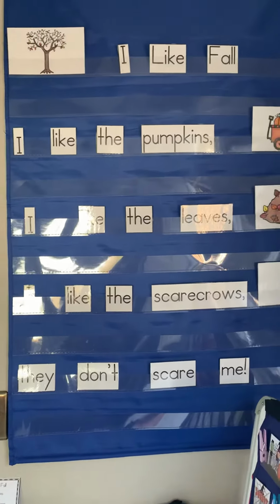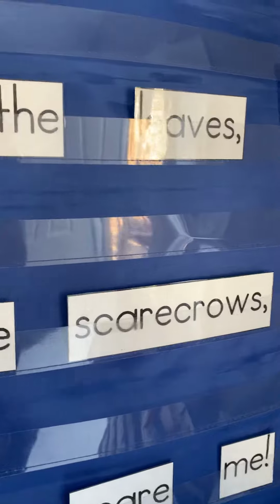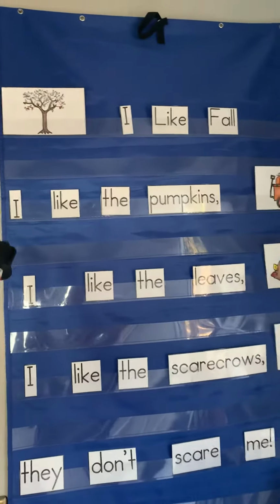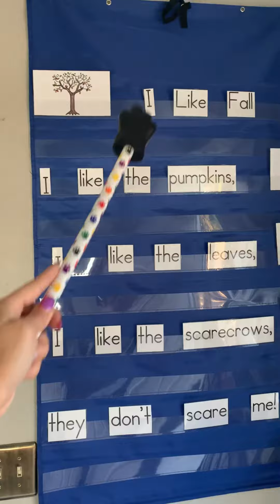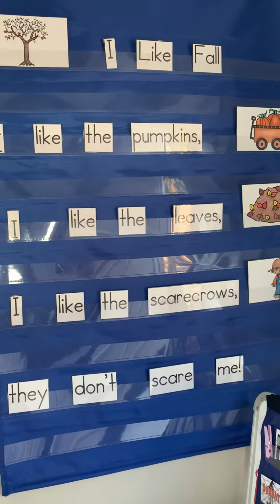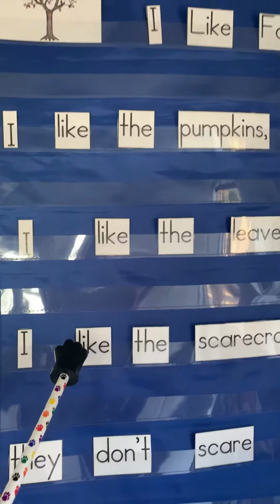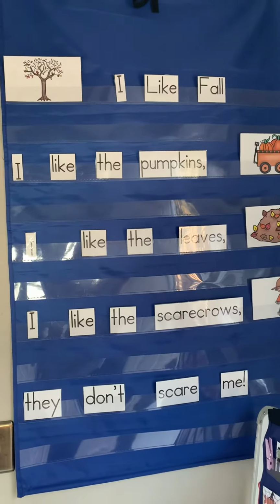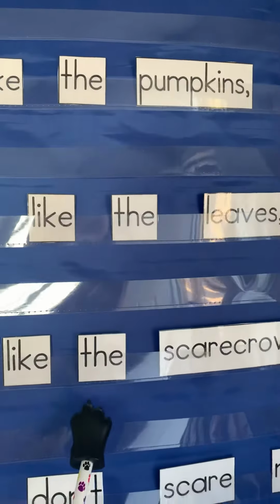“I like fall” poem